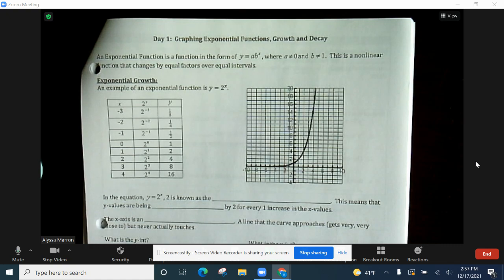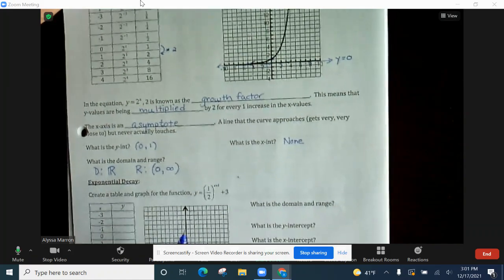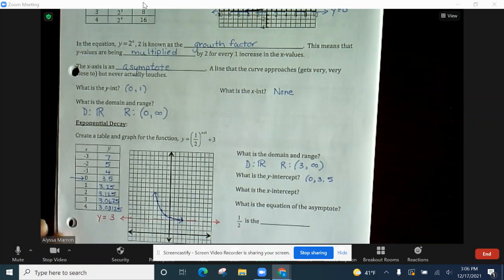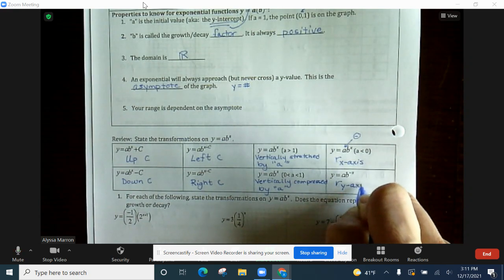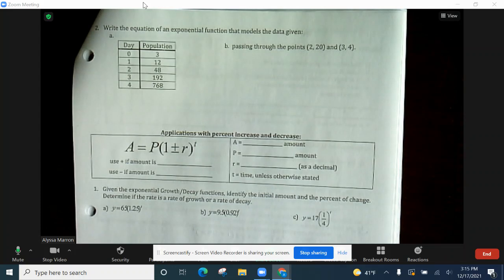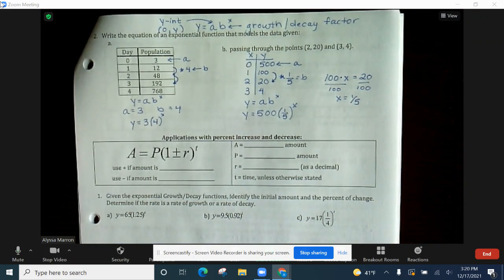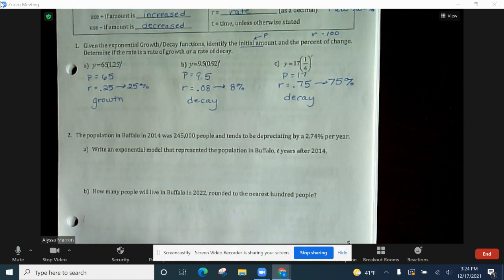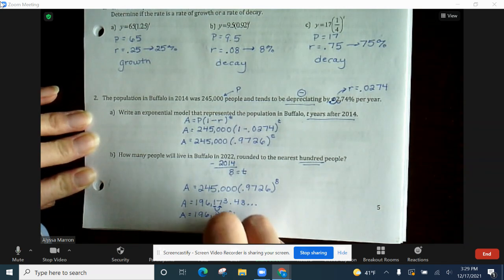Algebra 2R Unit 7 Day 1